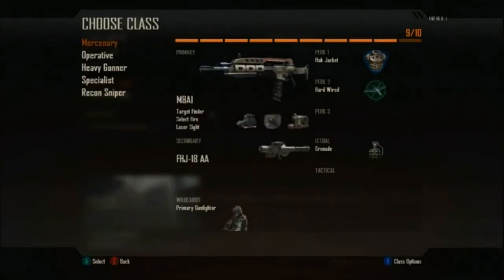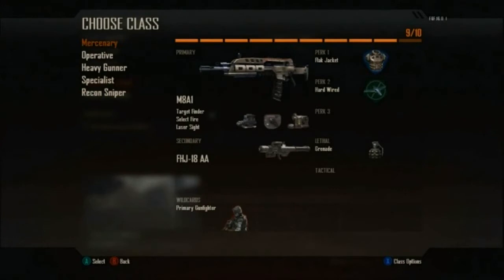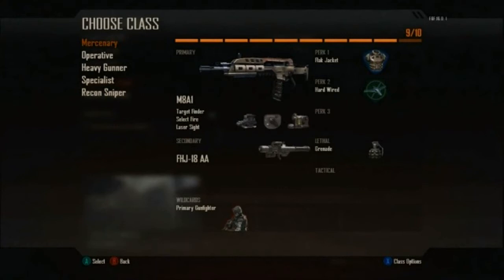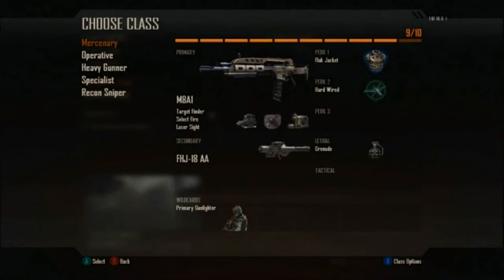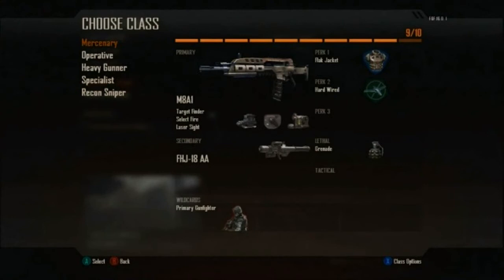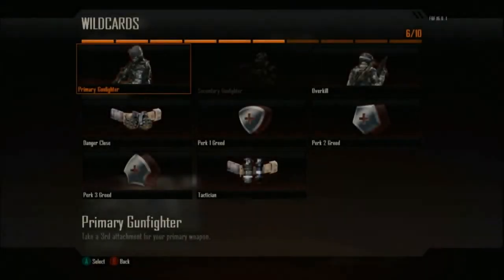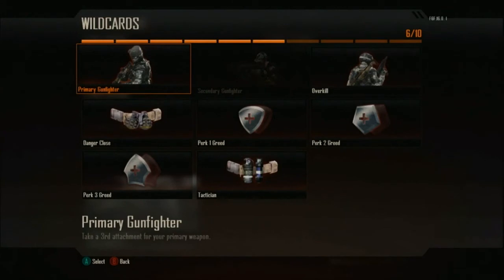OFFICIAL BLACK OPS 2 CREATE-A-CLASS MENU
BLACK OPS 2 POINT STREAKS
CHECK OUT THE MYSTERY VIDEO @ END
Dont forget to leave a rating, good or bad :)